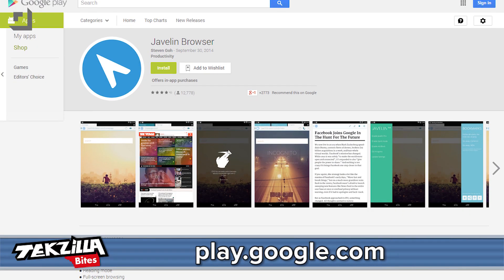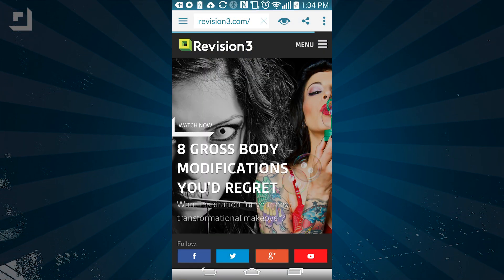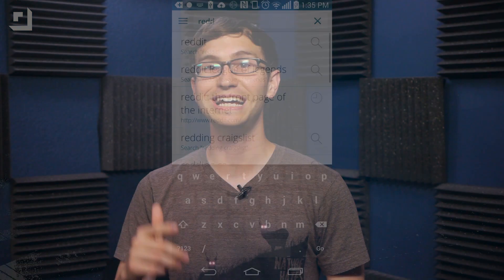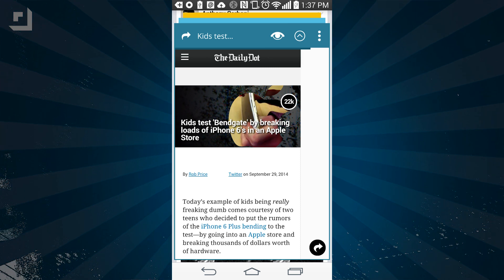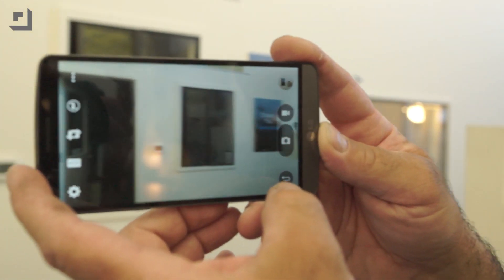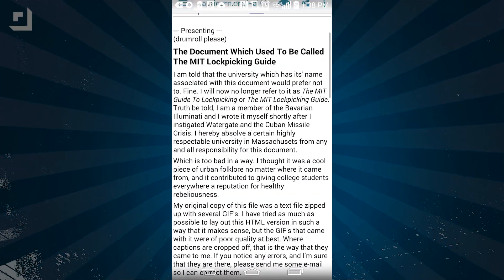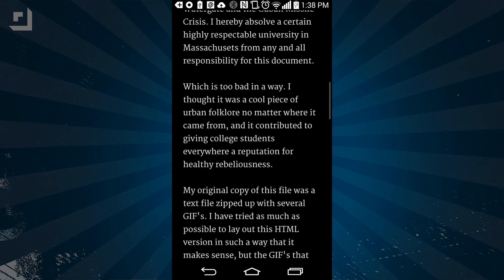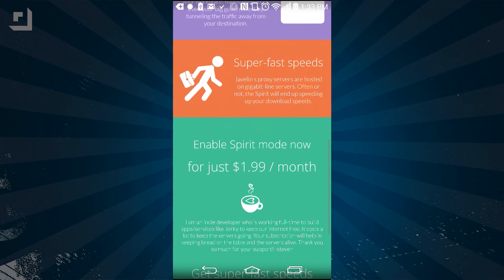Android Browser to Block Ads, Quickly View Links, and Connect to VPN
Move over Chrome, we've got a new default browser. Javelin is a fairly new browser with tons of nifty features. Block annoying ads, tunnel through VPN, sync with desktop bookmarks, format poorly laid out sites, and more!